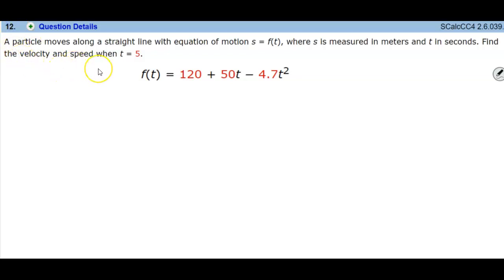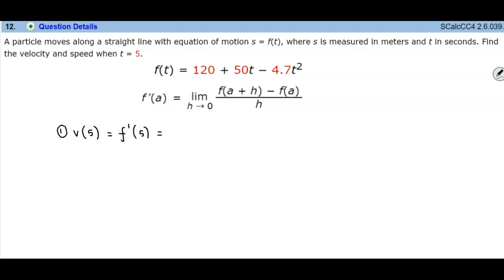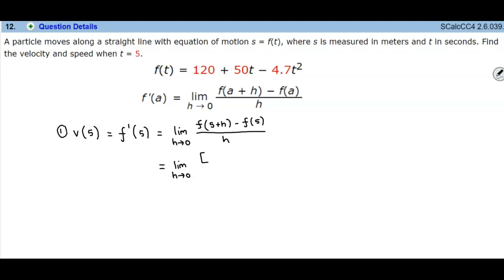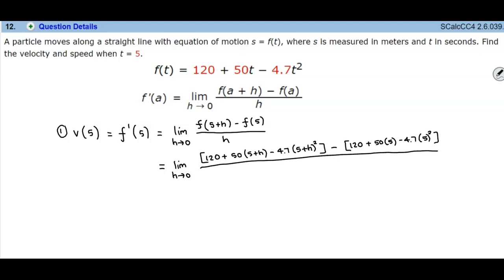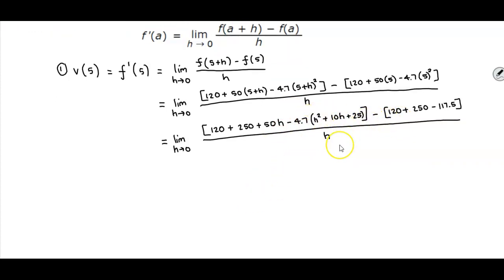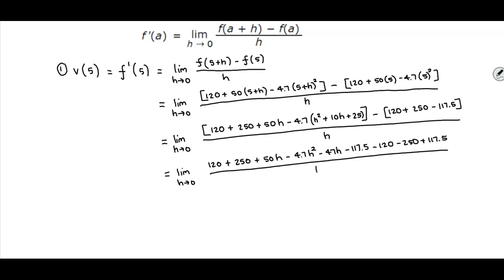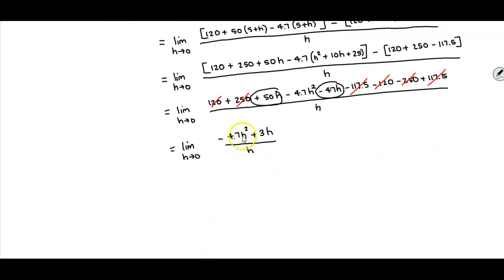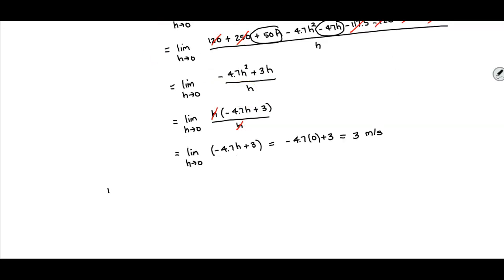Math 1A LR 2.6 A particle moves along a straight line. Find the velocity and speed.